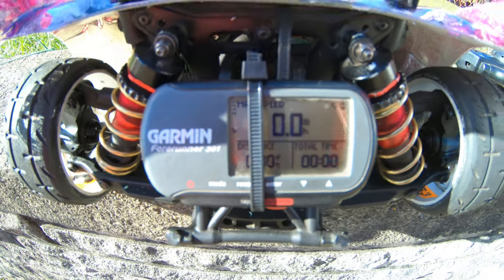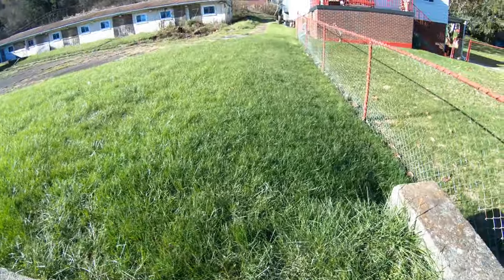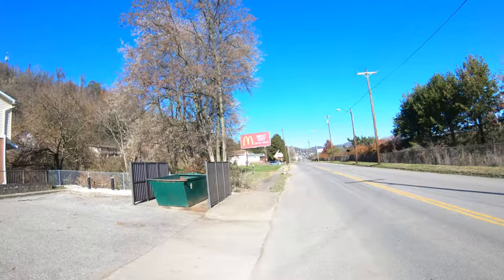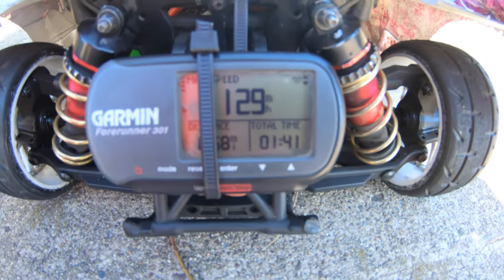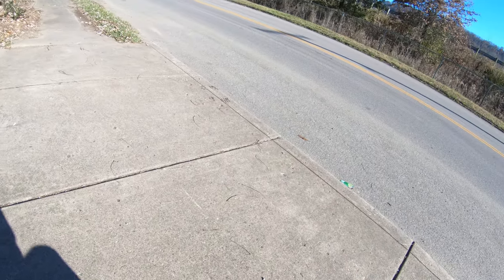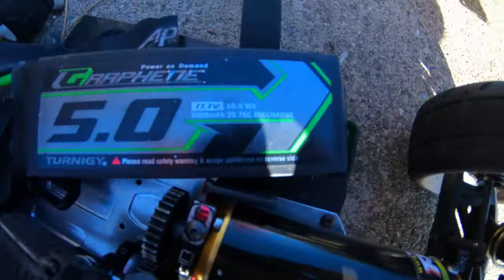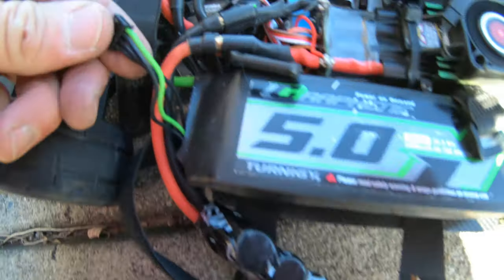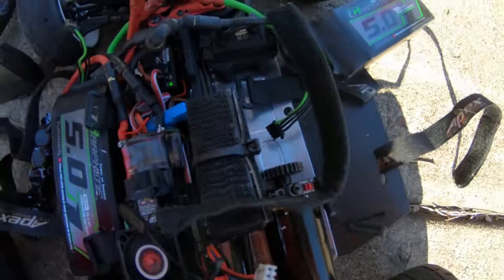Arrma Senton 3s, M2C Racing Chassis, Castle XLX and TP 2900kv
Arrma Senton 3s New Chassis 129